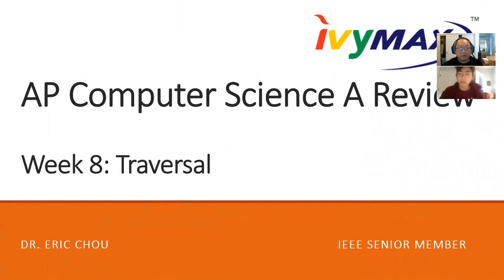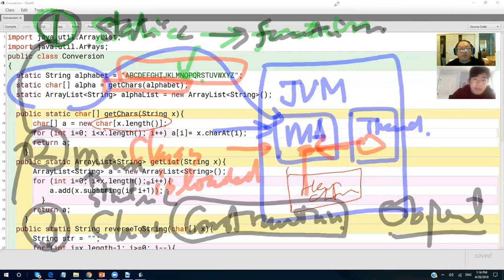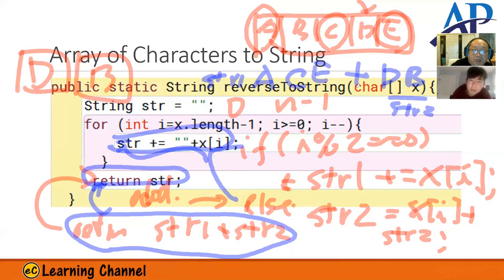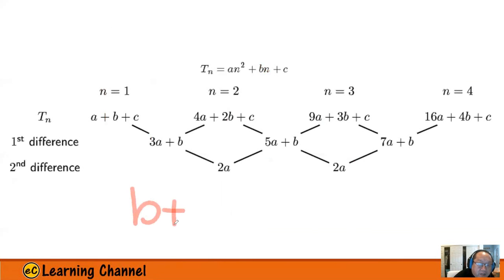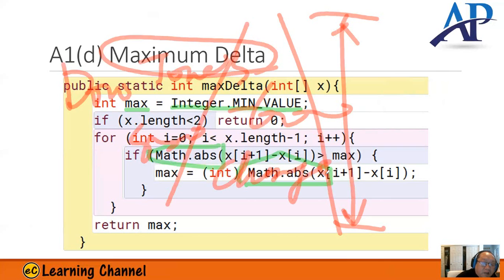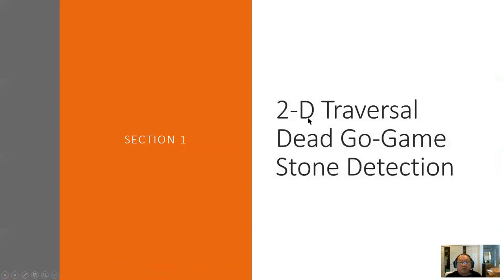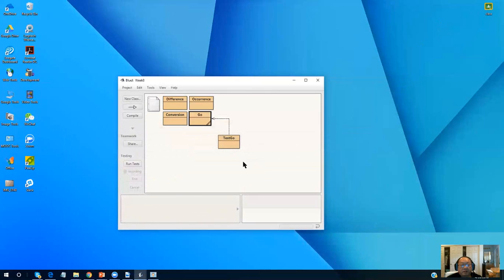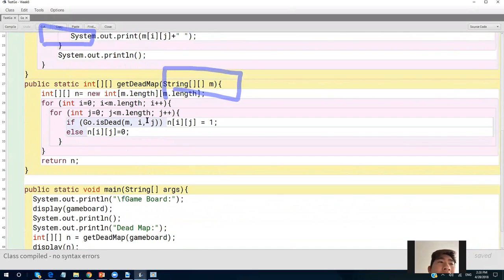Week 8: Design Pattern Traversals